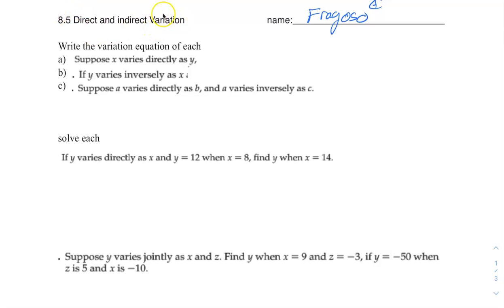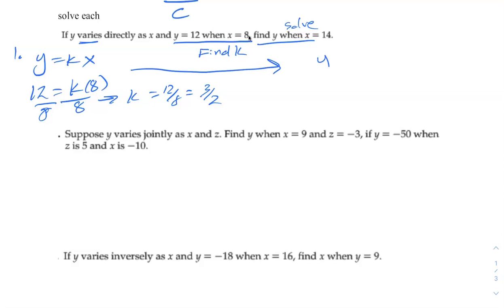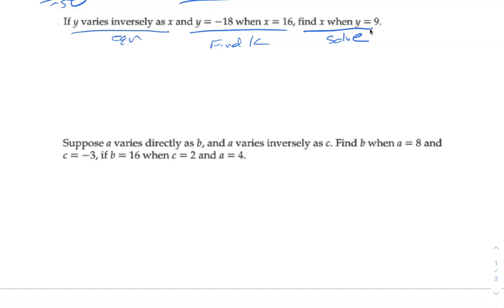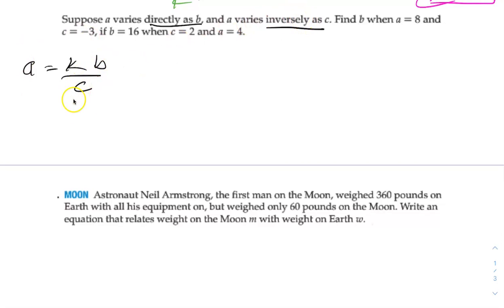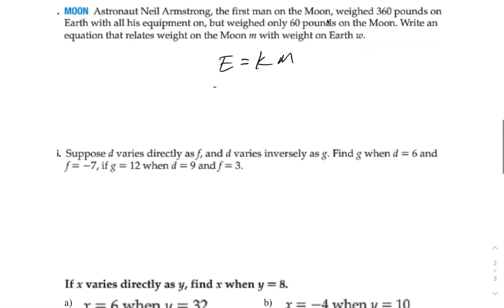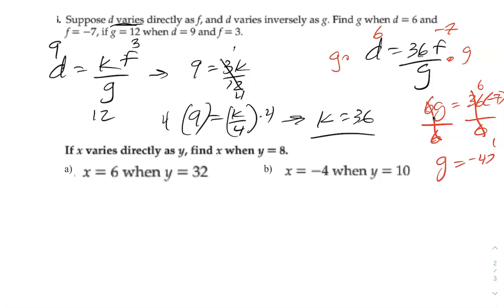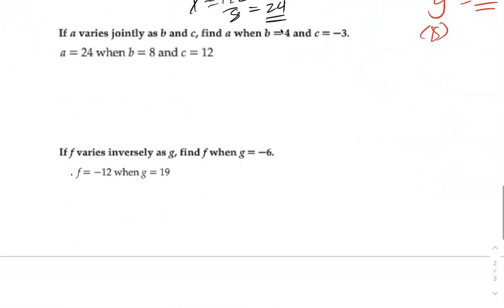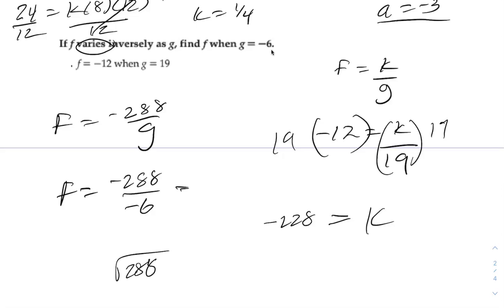A2 8 5 wkst solutions